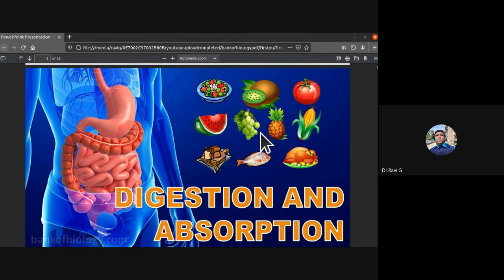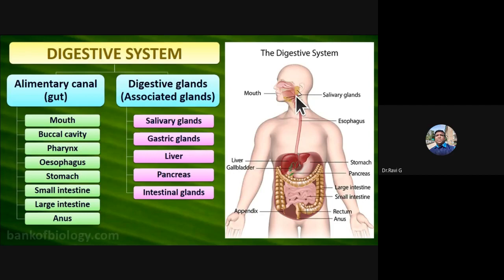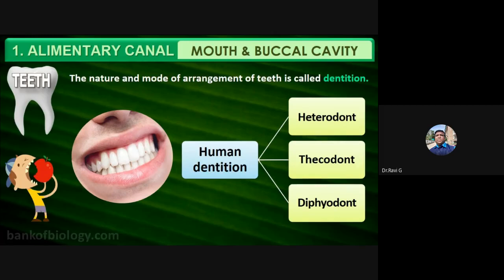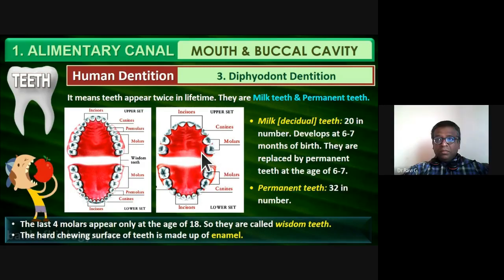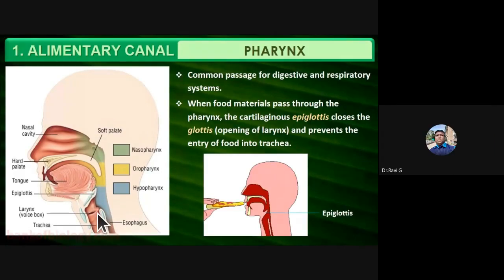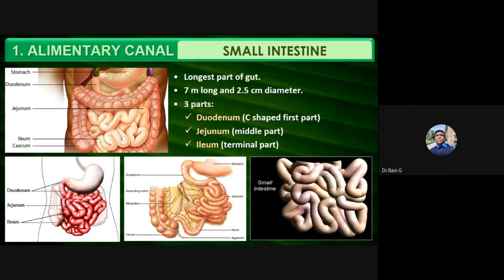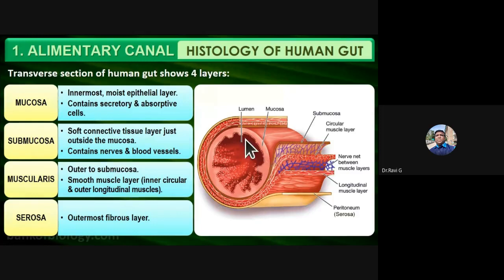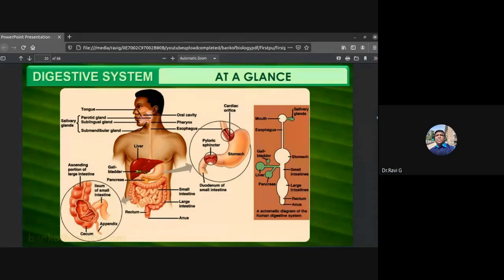Digestion Absorption alimentary canal Accessory dentition heterodont diphyodont thecodont